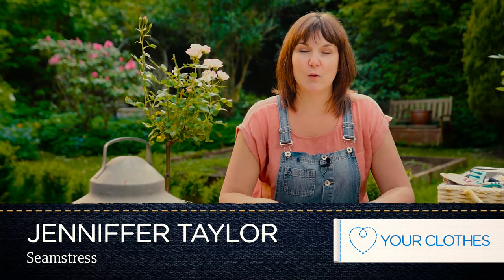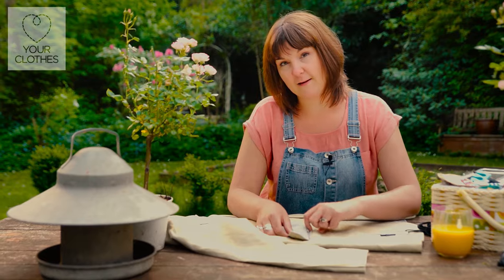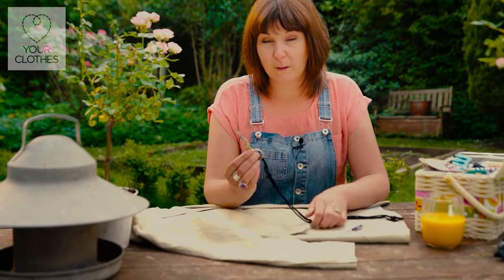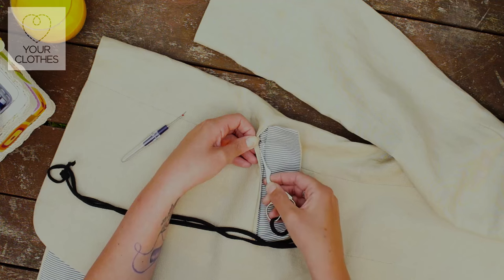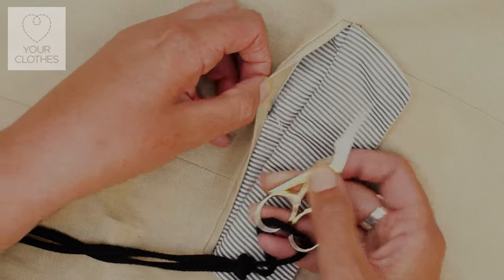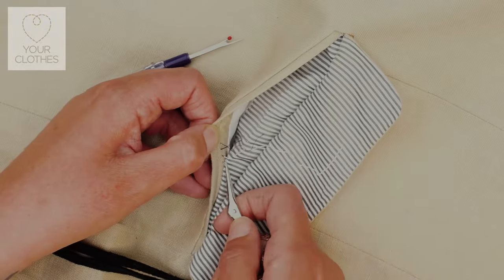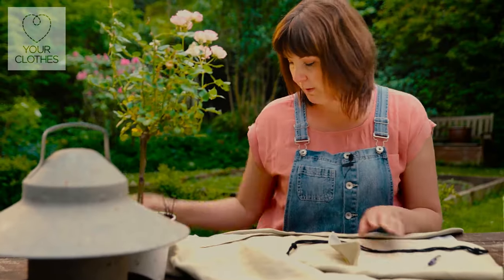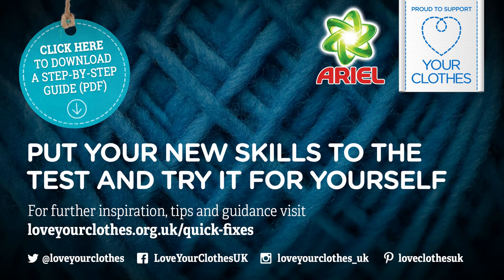Quick fixes: How to open sewn pockets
- An unpicker or nail scissors

METHOD

At the edge of the pocket opening you’ll see that the tacking stitch holding the pocket closed is loose and stretches open slightly when you lightly try pulling the pocket open.

Starting at either side of the pocket take your unpicker and pull at the stitches which will easily come unstitched. Once you have more of an opening you may be able to cut the rest of the threads quickly with the unpicker or a small pair of scissors.

Be careful not to slip with the unpicker and make a hole in the garment, it’s worth taking your time and being careful, it’s still a very quick task! Pull out any loose threads.